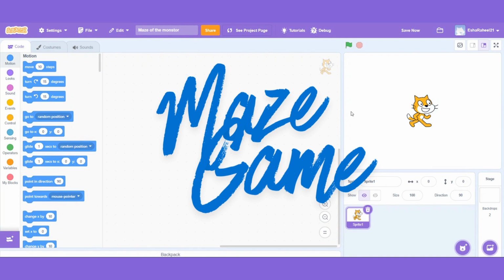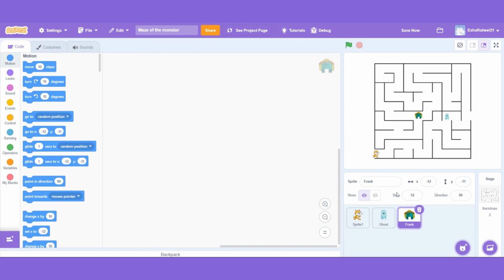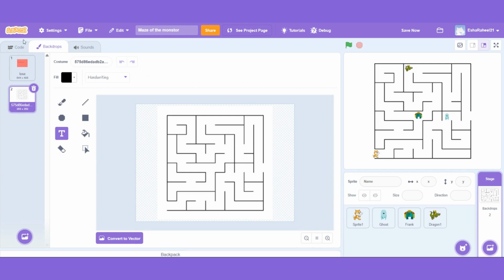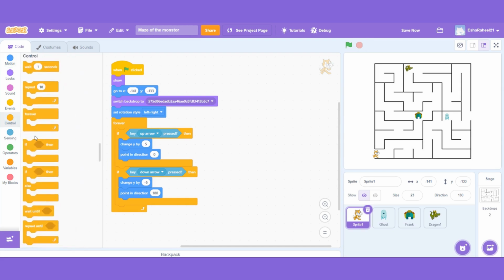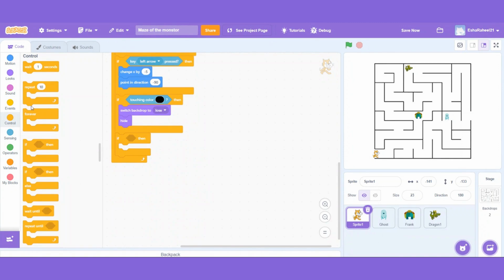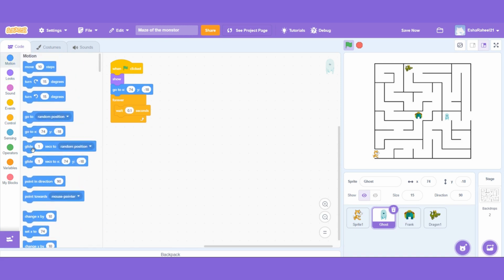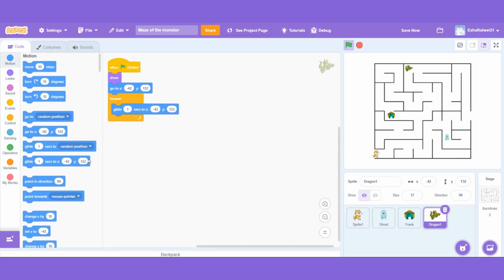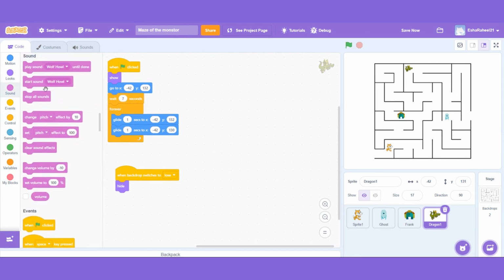How to Make a Spooky Maze Game in Scratch - Simple & Easy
How to Make a Spooky Maze Game in Scratch - Halloween Version

Ready for a spooky coding adventure? In this Scratch tutorial, you'll learn how to create an exciting Spooky Maze Game from scratch! Guide your character through a haunted maze, avoid spooky obstacles, and reach the exit while learning important Scratch programming concepts.

Perfect for beginners, primary school students, parents, and teachers who want to learn coding through fun game development.

🎯 In this lesson, you'll learn how to:

👻 Design a spooky maze
🎮 Control a character using keyboard keys
💥 Detect walls and obstacles
🏆 Create a winning goal (Exit)
🔊 Add spooky sound effects
💻 Build a complete Scratch maze game

⏱ Timestamps:
00:00 Welcome to Spooky Maze Game!
00:20 Let's Choose Our Sprites
02:00 Pick Your Spooky Sound
05:00 Design a Backdrop
06:15 Code Your Game
10:30 Add Game Conditions
18:00 Test the Game

🚀 Remix this project and create your own version!

Thank you for learning with NextGen STEM Learners! ❤️

Our mission is to make Sprite Lab Coding, Scratch Coding, App Lab Coding, Robotics, and STEM education fun, easy, and FREE for every child.

🚀 Learn with us:
💻 Code.org (Sprite Lab, App Lab, Game Lab and Dance Party)
✏️ Scratch Tutorials
🎮 Block Coding
🌟 Beginner Programming